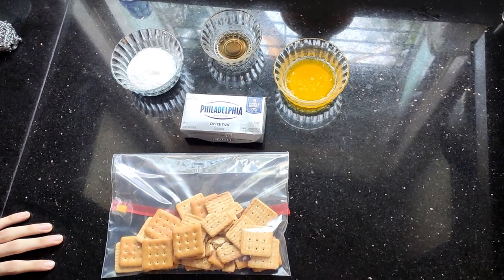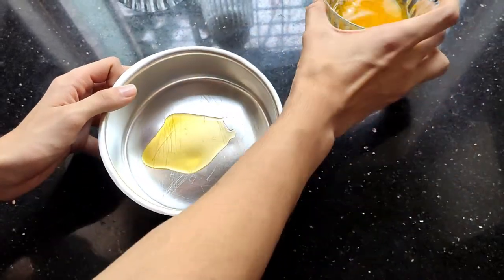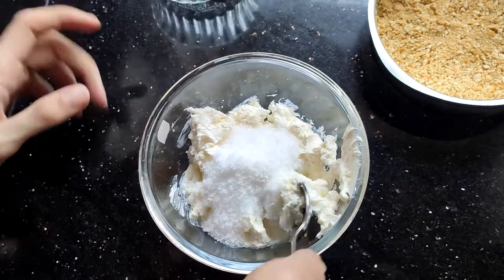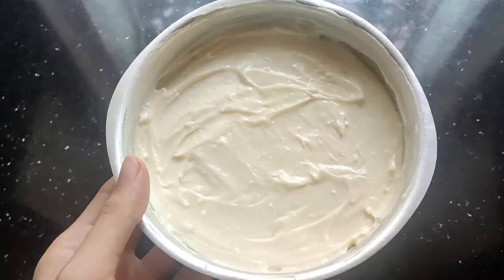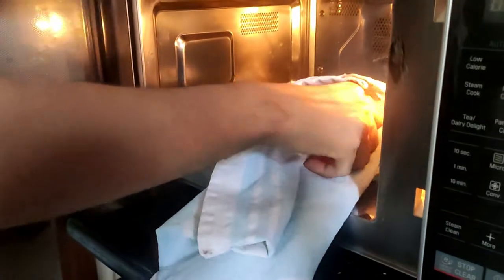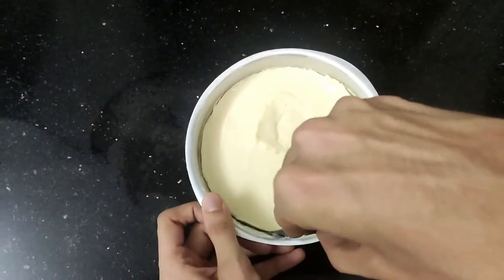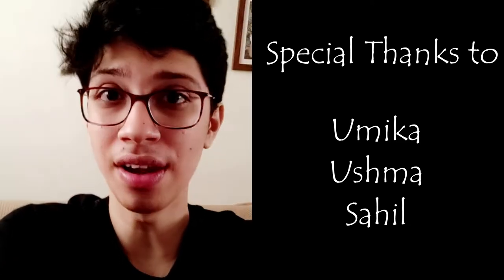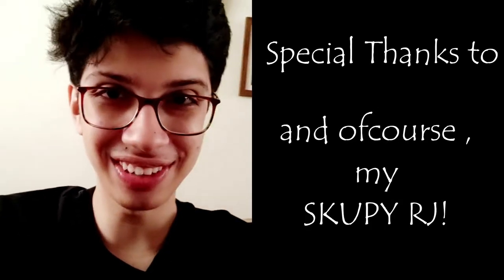I MADE MY OWN BIRTHDAY CAKE ( Quarantine Edition)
Hey guys ! CHEESECAKE SUCCESS IN 5 INGREDIENTS!!? YOU HEARD THAT RIGHT!
This video has exhausted the shit out of me.
and Try Making it

Recipe:
1. 8 oz Cream Cheese
2. 2 tablespoons butter
3. 100 gm Biscuits
4. 4 tablespoons Sugar
5. Vanilla extract ( optional)

Au Revoir!